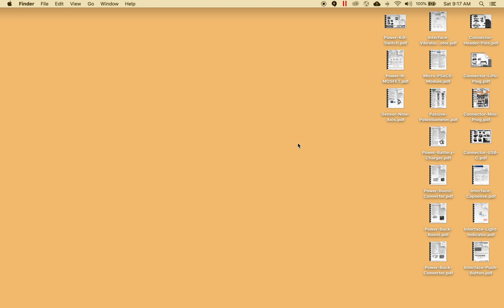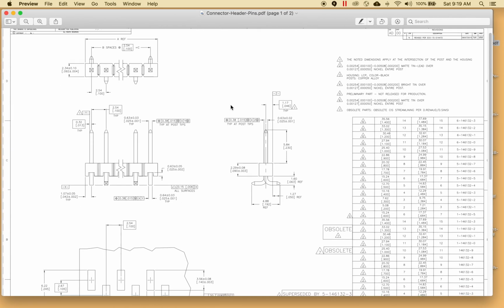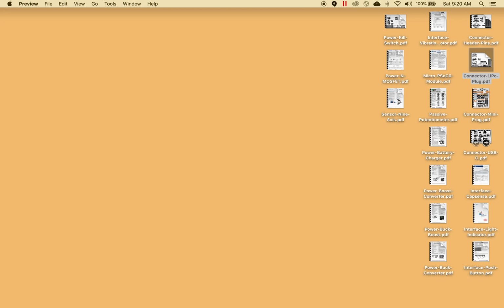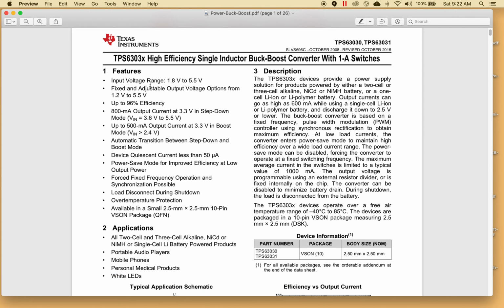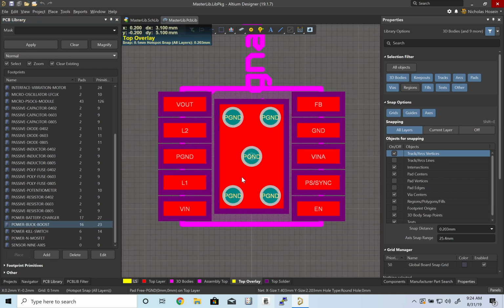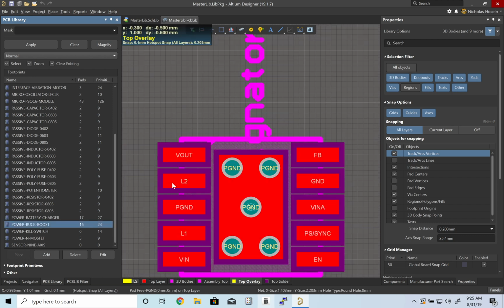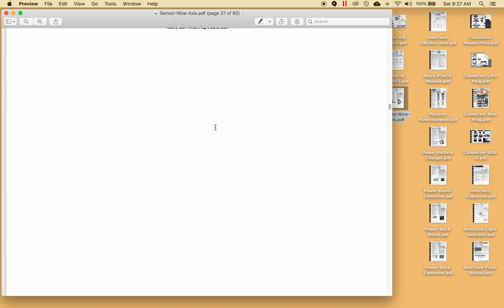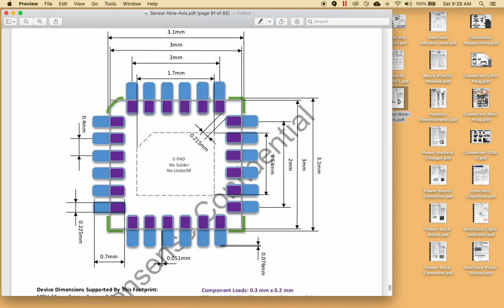Altium Tutorial | Part 1 | Introduction and Datasheets